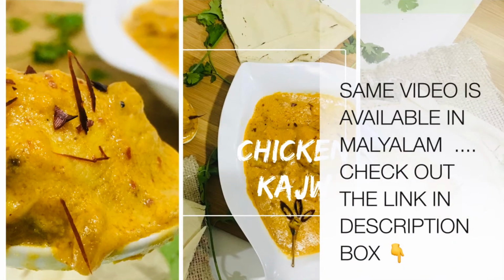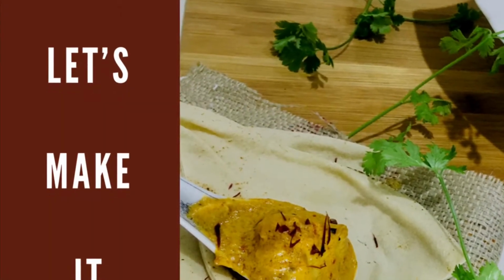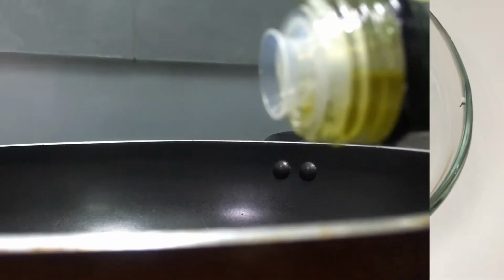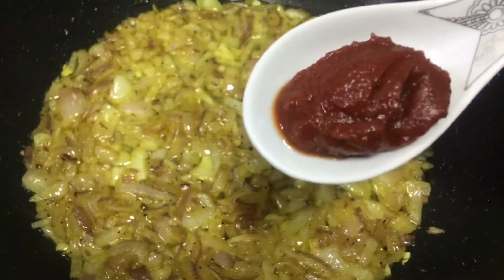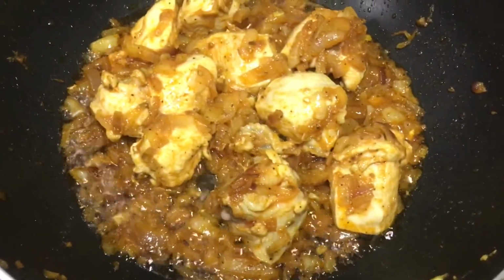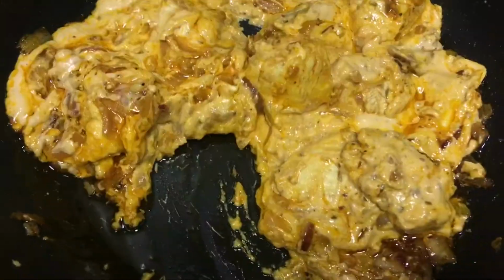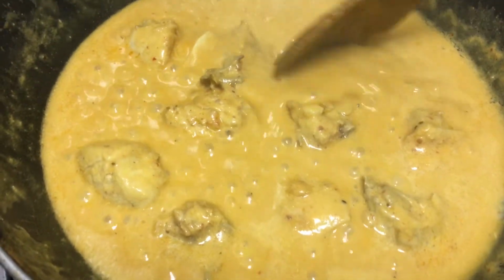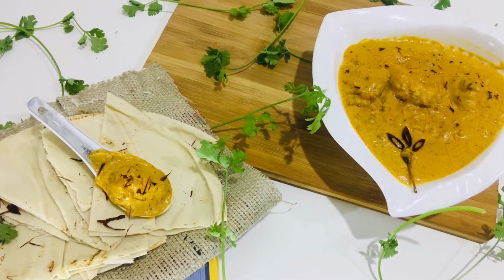Cashew Chicken/ Chicken Kaju.. Less Ingredients and So Yummy.....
A party special chicken curry ... Chicken KajW...It is recipe with minimal ingredients and minimal effort  but the result is superb.
This recipe will give a different taste  to ur  dine.
INGREDIENTS
 Chicken  - 300 gm
 Onion - 1 big
 Cashew nuts - 70 gm
 Garlic cloves -6
Dried red chillies - 6
Turmeric powder- 1/2 tspn
Pepper powder - 1 tspn
Cumin seeds - 1/2 tspn
Tomato paste - 1 tspn
Salt & oil

Please watch:Simple Pudding Recipe without Oven